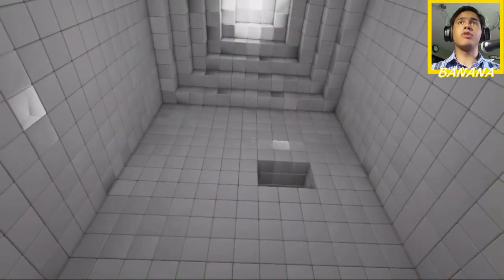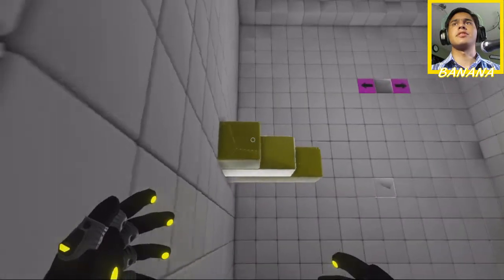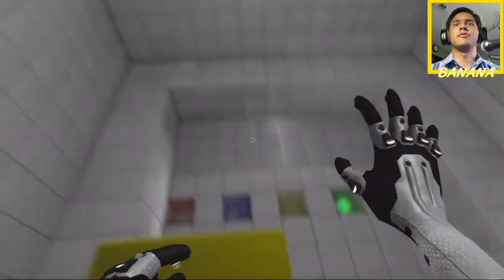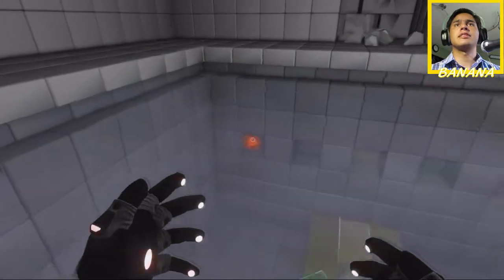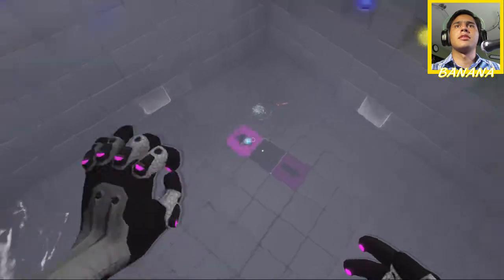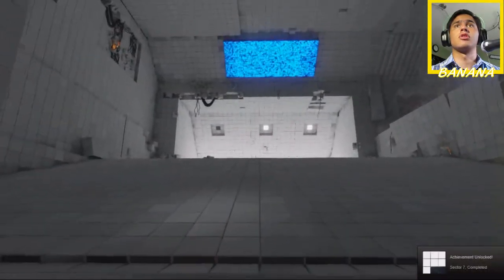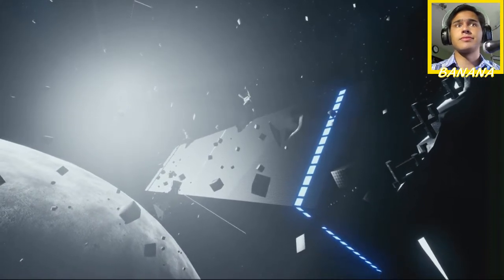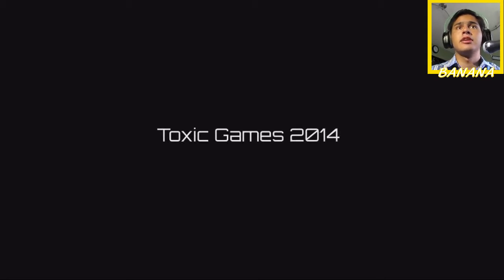Q.U.B.E. Playthrough, EP 5: GRAND FINALÉ!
Become a Bananner before it's cool!

This is my first time doing a blind play-through of a game I've never tried before. Q.U.B.E. Is a puzzle game in which you move  objects using special gloves.